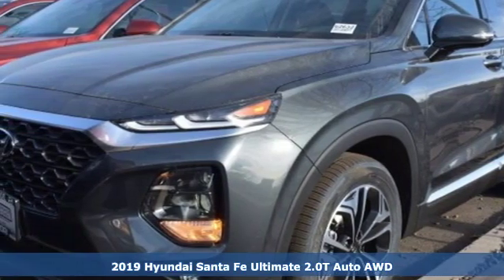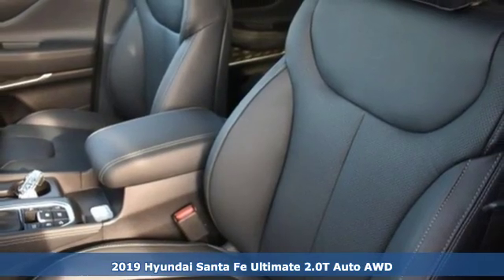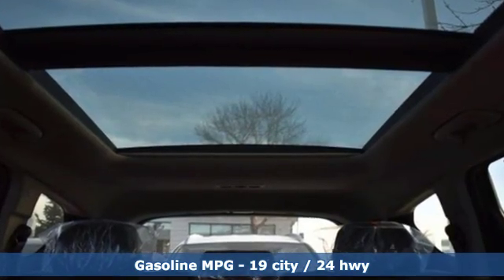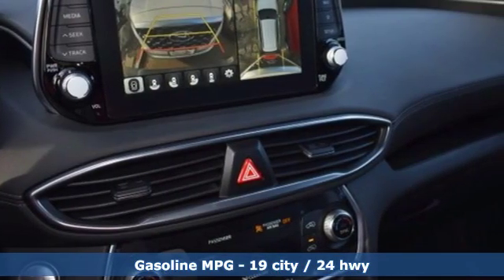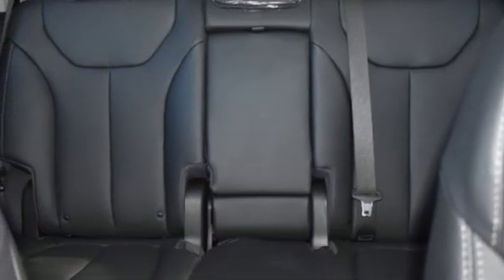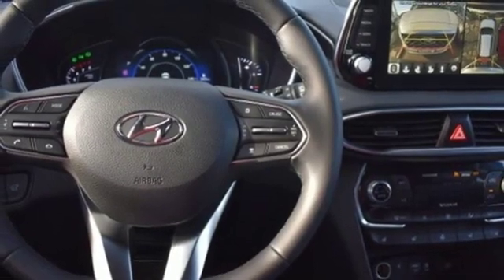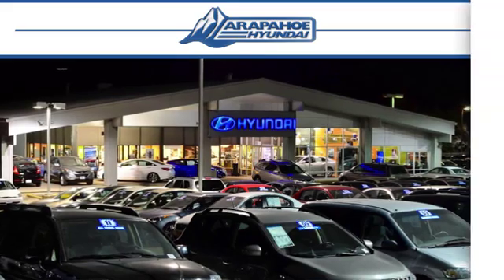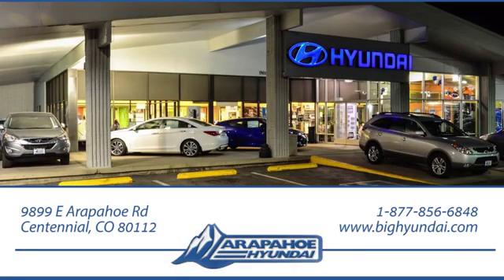New 2019 Hyundai Santa Fe Denver CO Centennial, CO #62632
Year: 2019
Make: Hyundai
Model: Santa Fe
Trim: Ultimate 2.0T
Engine: 2.0L 4-Cylinder Turbocharged
Transmission: Automatic
Color: Black
Interior: Black/Black
Stock #: 62632
VIN: 5NMS5CAA7KH062632
Drive Mode, Immobilizer, Proximity Key with Push Button Start, Heated side mirrors, Door handle welcome lights, Fog Lights, 8-way Power Driver Seat Plus 2-way lumbar support, Heated Front Seats, Power Windows with front auto- down/up, SiriusXM HD Radio VR, Blue Link Connected Car System 7-inch TFT LCD instrument cluster, Rear Occupant Alert, Parking Distance Warning, 18a€ Alloy Wheels, Roof Side Rails, Hands-free Smart Liftgate, Dual Automatic Temperature Control with CleanAir ionizer & Predictive Logic, Leather-wrapped Steering wheel and shift knob, Sliding Second Row Seats with Cargo Area release, Manual Rear Side Sunshades, Auto dimming inside rearview mirror with HomeLink and Compassinfinity premium audio with 12-speaker including subwoofer, External Amplifier, ClariFi Music Restoration Technology and Quantum Logic surround, Panoramic Sunroof, LED interior lights, LED headlights, LED taillights, LED Fog lights, Side Mirrors with turn-way signals, Satin Chrome Exterior door handles, Acoustic laminated Glass (Front side Glass), Leather seating surface, 8-way Power, Height-adjustable, passenger seat, premium door sill plates, Surround View Monitor, Rain-sensing wipers, Heated Steering wheel, IMS for driver seat, Power Driver seat plus 4-way lumbar support and cushion extension, Ventilated Front seats, Heated rear seats, 115-volt Power outlet, Full Color heads-up display, 8a€ touchscreen navigation system, Wireless device charging Price includes: $500 - Military Program. Exp. Exp. 01/02/2019, $1,500 - Retail Bonus Cash. Exp. 01/02/2019, $500 - Sales Event Cash. Exp. 01/02/2019

Address:
9899 E Arapahoe Rd